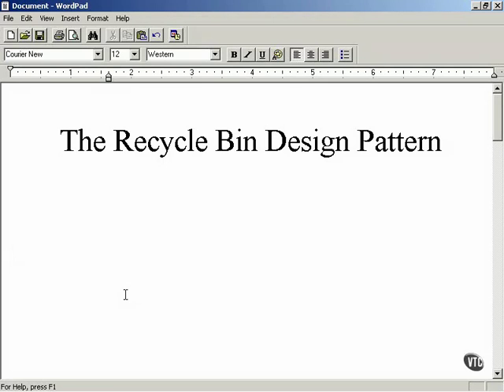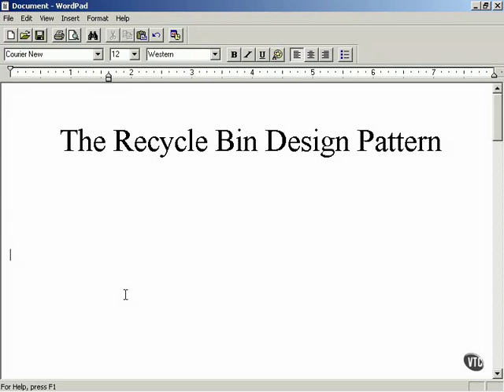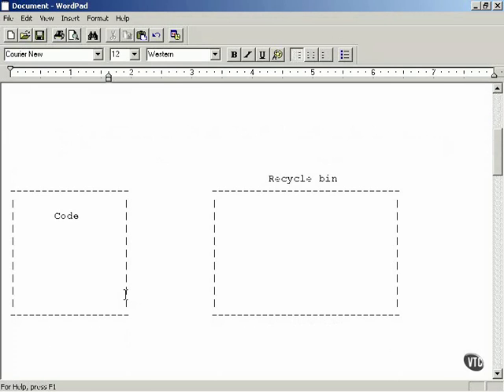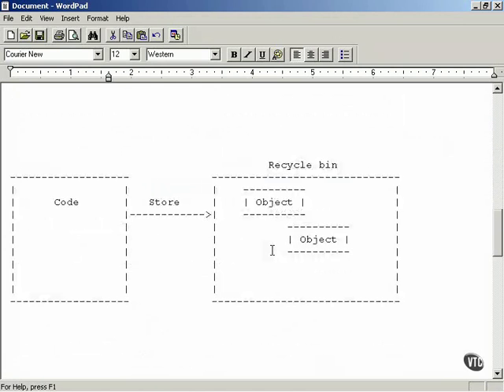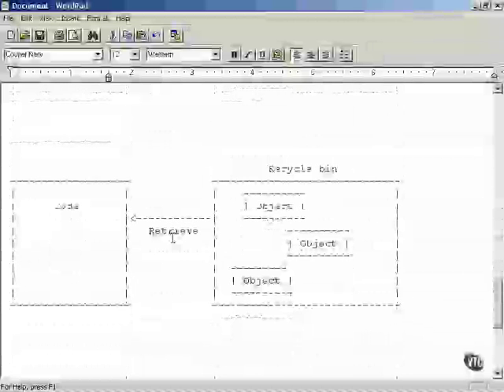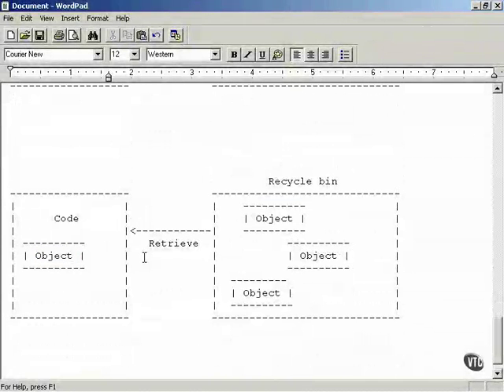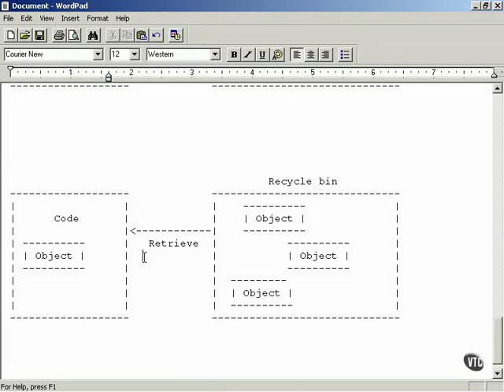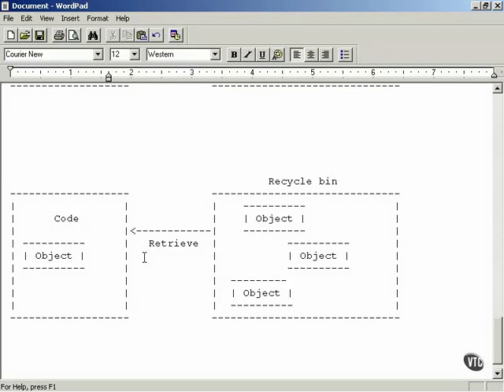19 12 The Recycle Bin Design Pattern